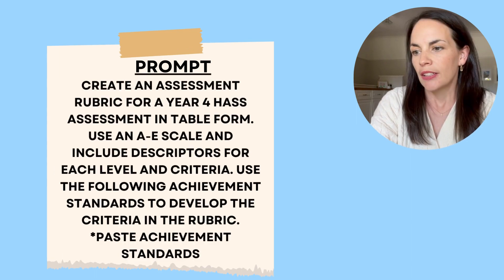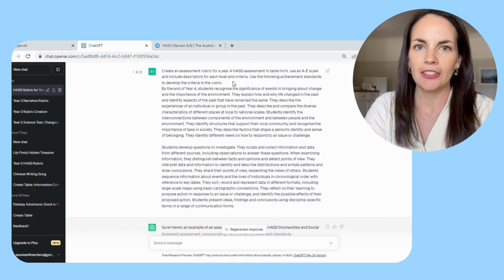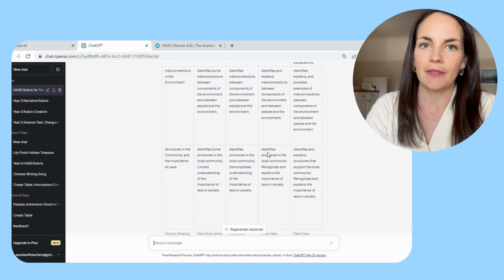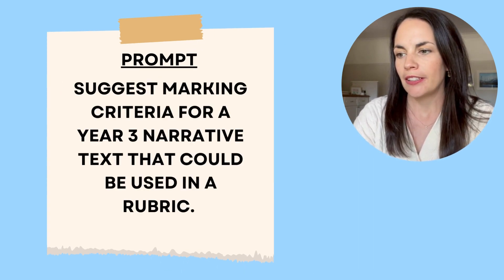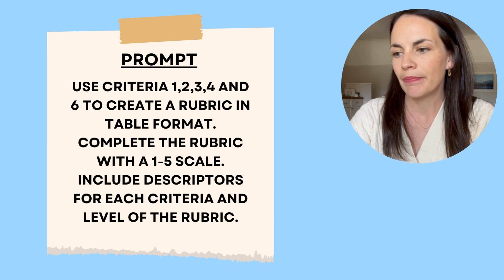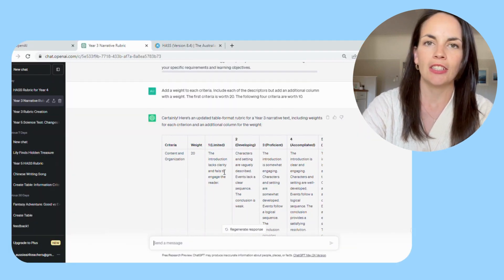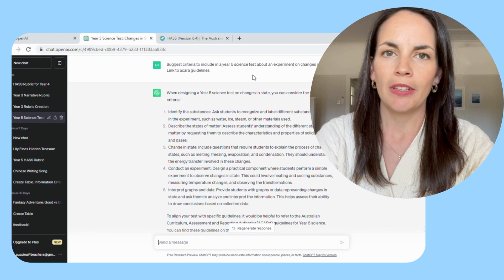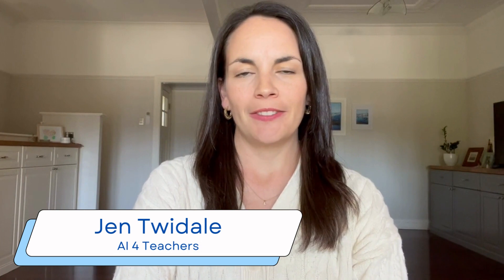ChatGPT for Creating Rubrics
This video is a tutorial for teachers on how to generate rubrics using ChatGPT. This video will give teachers a step by step guide how to generate rubrics using achievement standards. Additionally it demonstrates how to generate criteria for an assessment in any subject area that can then be used to generate a rubric.